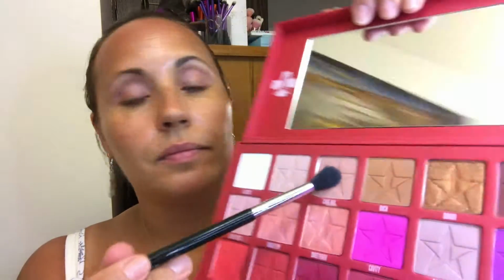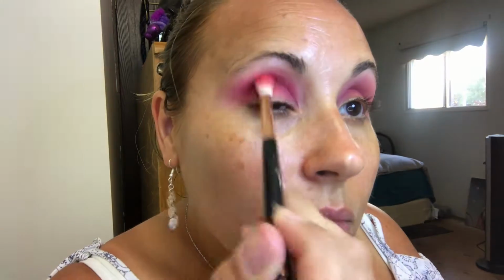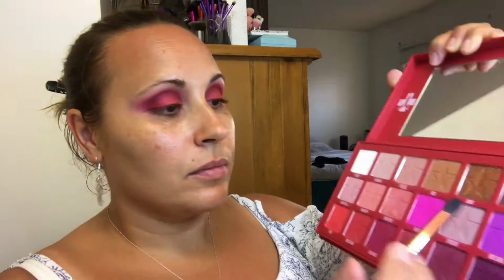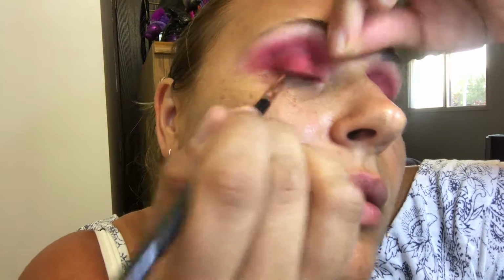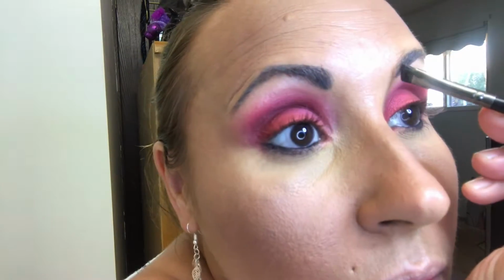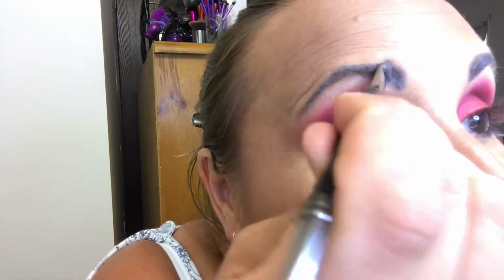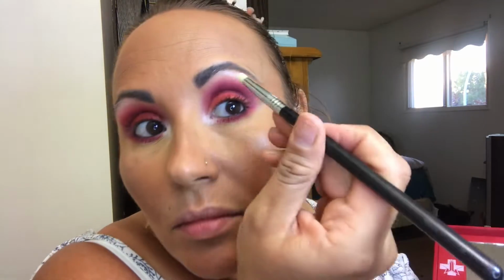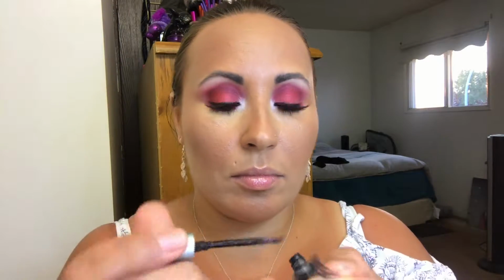Date Night!! || Blood Sugar & Jawbreaker Palettes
Hi Dolls!

       Thanks for joining me once again! Welcome back to another date night makeup tutorial! Sometimes it's easier to do a voice over on these types of videos so they go faster. Let me know if you like this style!

      Also, I was planning on only showing the eye look, but I decided to do the entire face on camera, but it goes a little faster than normal. For all the colors/brushes/products, please see down below!

Cheers 🍻

MAKEUP USED:

EYES:

Jeffree Star Blood Sugar & Jawbreaker Palettes

Shadow (In Order with Brushes) * All brushes are Sigma unless otherwise stated.

Gel Liner: Maybelline Black Gel Liner (L06 Small Liner Brush)

Liquid Liner: Too Faced Better Than Sex Black Liquid Liner

Mascara: Maybelline Total Temptation Black Mascara

Lashes: Ardell Wispies (Real Techniques Tweezers)

Adhesive: House of Lashes Black Adhesive

Lower Lashline: Blood Sugar: Fresh Meat (E15 Flat Definer)
                                                     Blood Sugar (E30 Pencil Brush)
Highlight Inner Corner & Brow Bone: Blood Sugar: Glucose (E30 Pencil Brush)

Foundation: Tarte Foundcealer 42N Tan Neutral (Real Techniques Miracle Complexion Sponge)

Color Corrector: Elf Color Corrector Stick in Peach (Dark Circles)

Concealer: Jeffree Star Magic Star Concealer C15

Setting Powder: Jeffree Star Magic Star Setting Powder in Banana (F06 Powder Sweep, F20 Large Powder)

Bronzer: Tarte Park Ave Princess Chisel Palette (F30 Large Powder)

Blush: Benefit Dallas Blush (F10 Powder/Blush)

Setting Spray: Morphe Continuous Mist Setting Spray

Brows: Anastasia Beverly Hills Dip Brow Pomade in Ash Brown & Clear Brow Gel (Morphe Brow Brush)

Highlight: Benefit Cheekleaders Mini Bronze Squad Palette, shade Cookie ( F64 Soft Blend Concealer)

Lips: Buxom Full-On Plumping Lip Polish in shade Rebecca

* Knock on Wood by Ray